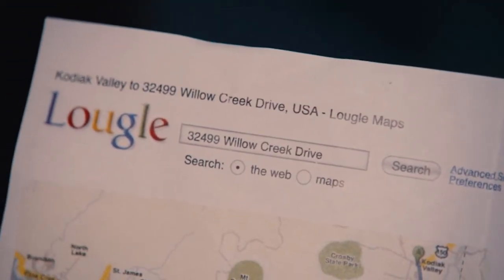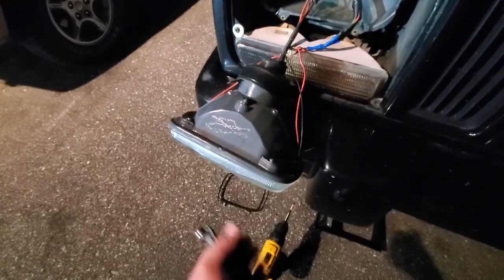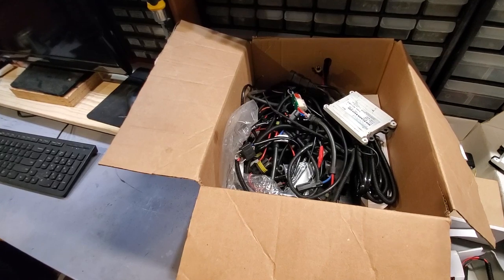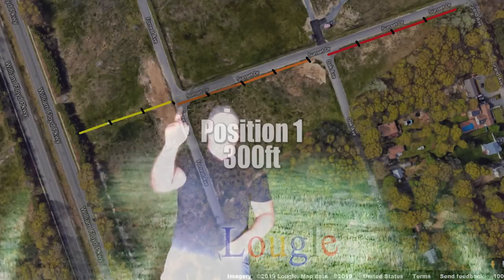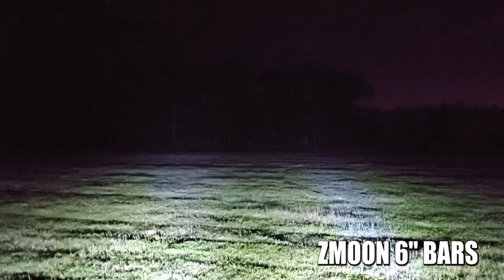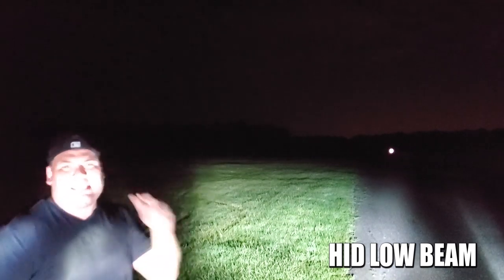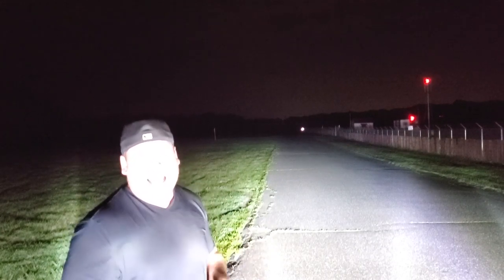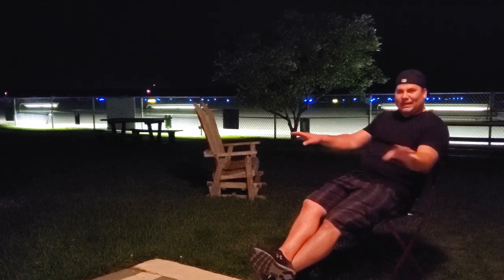JEEP XJ LIGHTING SET UP REVIEW - AUXBEAM GRILLE LIGHTS, ZMOON FOGS, & HID PROJECTORS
Here's the night time review of my lighting set up.  I went to an open field and tested the lights at 300ft 700ft and 1000ft.  Im very happy with how much they illuminate!

My Set up:
Headlight Lens - HS 6x7 Headlights with white LED halo:
Headlight bulbs     - Innovited 55W HID Ballasts w/ Bi-xenon Hi/Lo Bulbs - H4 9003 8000K
Fog Lights      - Zmoon Led 6" Off Road Light Bars
Grille Lights   - Auxbeam Side Shooter 4" LED Pods

HS 6x7 Headlights with white LED halo:

Auxbeam Side Shooter 4" LED Pods:

Auxbeam Wiring harness:

Zmoon Led Light Bars:

Power Supply:

HID Xenon H4 9003 Hi/lo Controller Relay Harness Wires:

Innovited 55W HID Ballasts w/ Bi-xenon Hi/Lo Bulbs - H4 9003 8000K

Replacement Hi/Lo Bulbs - H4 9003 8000K

Movie Clip:
Hot Tub Time Machine - "Lougle Maps"